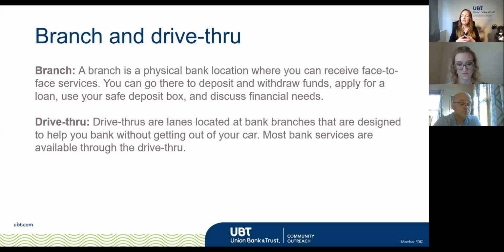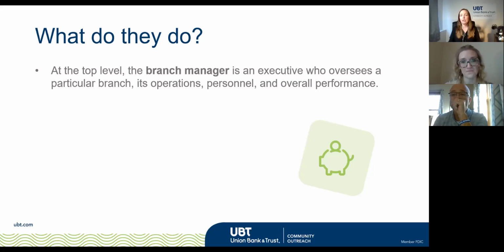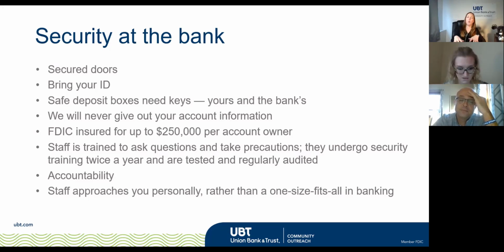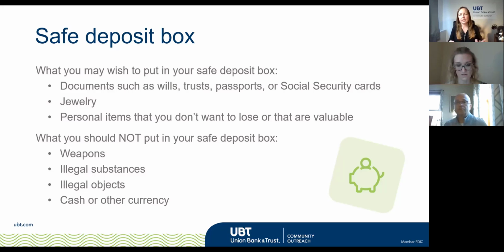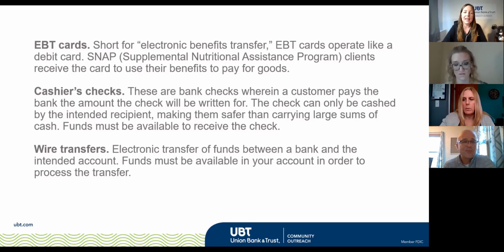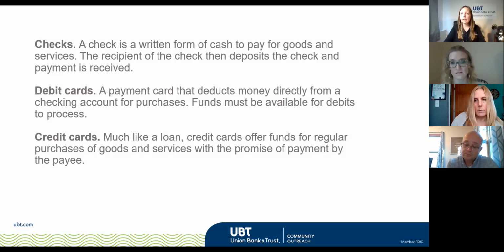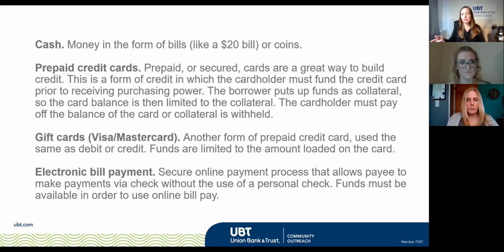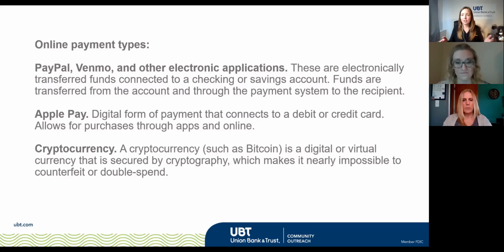PALs Presentation: Banking 101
Caitlin Moore, UBT's Financial Literacy Manager, will walk you through all sorts of information that you should know when starting a relationship with a bank. From the people and their roles, to basic accounts and even fraud and scams, Caitlin can help you with anything you'd like to know!